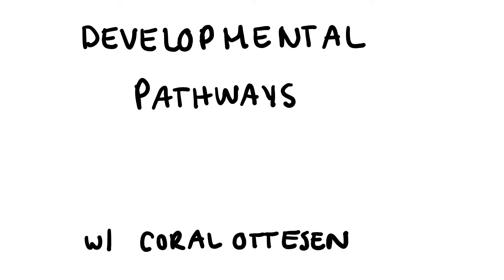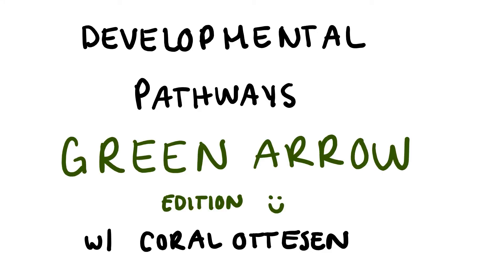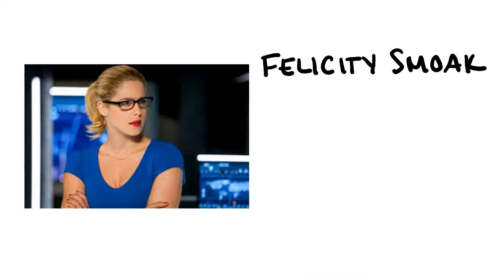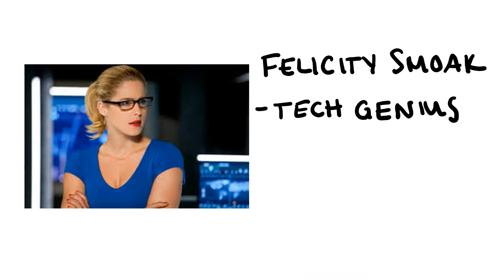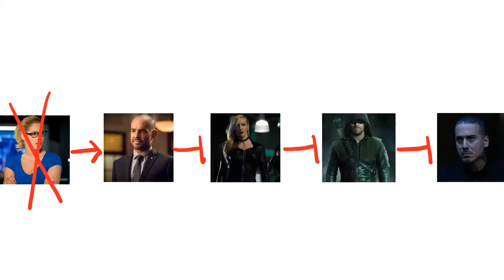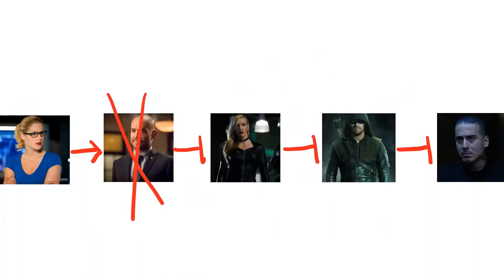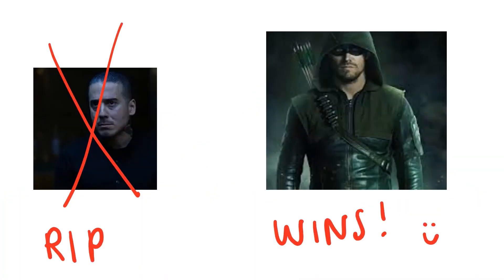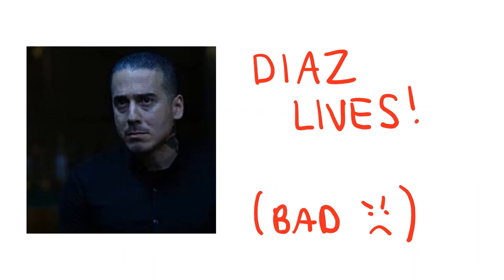GN 311 - Developmental Pathways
Today's video discusses the principles behind Genetic Developmental Pathways, but does so using some characters from the show Green Arrow.

Sources:
Lecture notes

Script:
"Hi everyone, my name is Coral, and today we are going to be talking about Genetic Developmental Pathways!
For today, we have a special Green Arrow edition! Let's get into it
As you may know, the main character in the show is…
Oliver Queen!
Also known as The Green Arrow.
During the show, he runs into Ricardo Diaz.
AKA "Diaz"
Or, better known as one of the worst characters to exist in the show.
Because Diaz is a bad guy, Oliver wants to kill or inhibit him. However, its not as simple as it seems.
This is because of Laurel Lance from Earth II.
Otherwise known as “Black Siren.”
Laurel wants to stop or inhibit Oliver from killing Diaz because…
She’s working with Diaz and is on his side.
However, this is further complicated when Quentin Lance comes into this story.
Quentin is the father to Laurel Lance from Earth 1. Because she passed away and he is missing his daughter…
He believes that he can connect to Laurel from Earth 2 and convince her to stop helping Diaz.
But, this is complicated.
He is stuck trying to hold on to what remains of his daughter in the new Laurel, and letting this evil version of his daughter go.
This is where the lovely Felicity Smoak comes in to play.
Not only is she a tech genius,
But she is in love with Oliver.
And consequently, she hates Diaz.
Because of this, Felicity promotes Quentin to stop Laurel.
So we have Quentin inhibiting Laurel.
Laurel inhibiting Oliver,
And Oliver inhibiting Diaz,
If we put it all together…
We have a diagram of our five characters.

Now, you might be thinking to yourselves, what if a mutation in this sequence were to occur?
For example, if Felicity were gone,
Then she would not promote Quentin
And Quentin would not inhibit Laurel,
So Laurel would therefore inhibit Oliver.
In this case, Olivier would not be able to inhibit Diaz,
So Diaz Lives (which is bad).

Now, if Quentin was gone, it would be similar to the scenario in which Felicity was gone.
Quentin couldn’t inhibit Laurel.
Laurel would therefore inhibit Oliver.
Which means Oliver wouldn’t inhibit Diaz,
Meaning Diaz lives (sadly, once again).

Now for instance, what would happen if we didn’t have Laurel?
In this case, there would be no one to inhibit Oliver.
So Oliver would therefore inhibit Diaz.
And Diaz would die. Hooray!

All of the previous examples related to single mutations. What would happen if there were double mutations?
If both Felicity and Quentin were gone, it would be similar to if just Quentin was gone, given that he is more downstream.
Quentin would not inhibit Laurel.
Laurel would then inhibit Oliver.
And Oliver would not be able to inhibit Diaz.
Sadly, once again, Diaz lives.

But what if both Quentin and Laurel were gone?
Here, Laurel would not be inhibiting Oliver,
So Oliver would therefore be able to inhibit Diaz.
So in this case, Diaz dies and Oliver wins. Hooray!

Well, there ya have it!
That's today's lesson on Genetic Developmental Pathways.
Green Arrow Style!